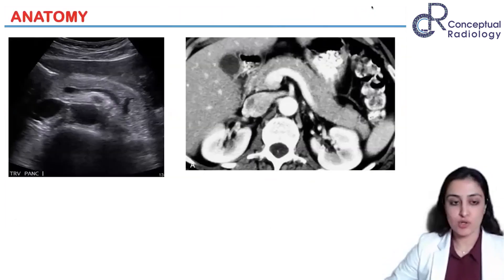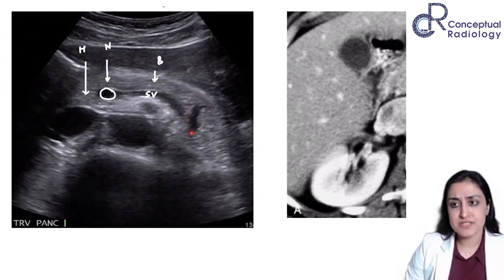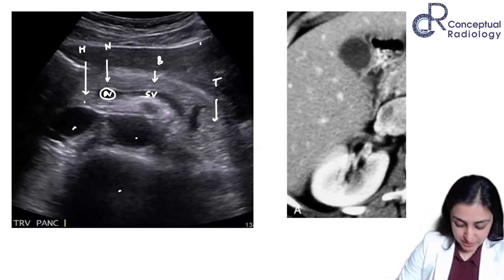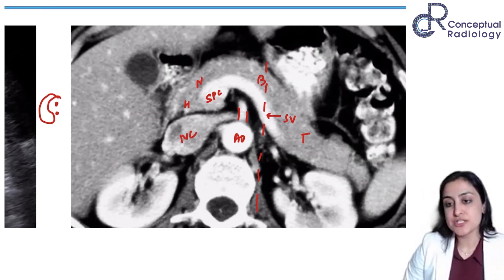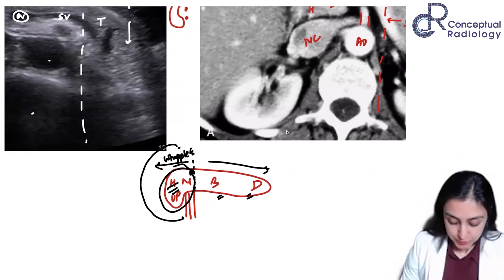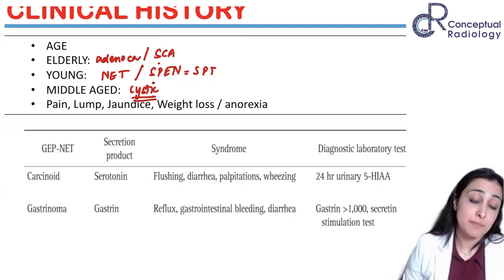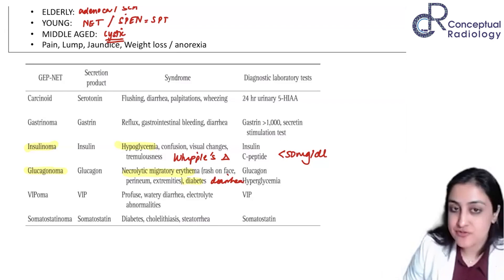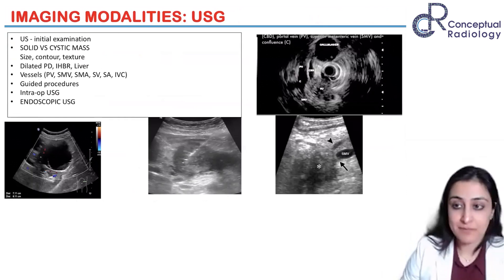Imaging of Pancreatic Masses by Dr. Zainab Vora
Join Dr. Zainab Vora in this insightful session as she delves into the intricate world of Imaging of Pancreatic Masses, helping you to enhance your knowledge.

Don't Wait!